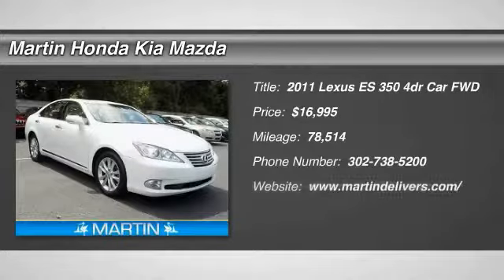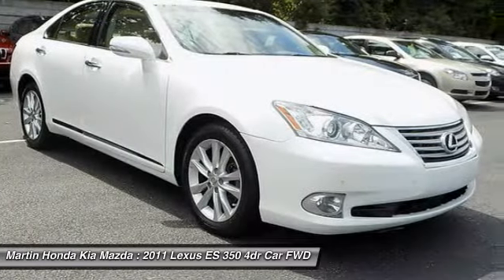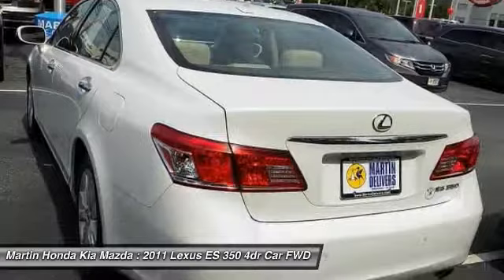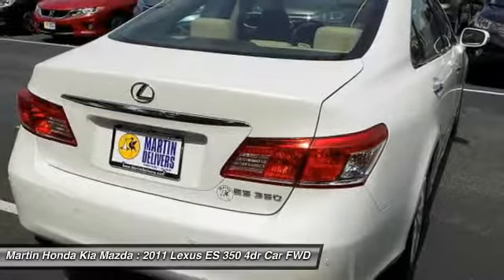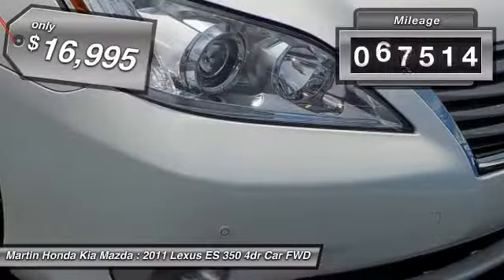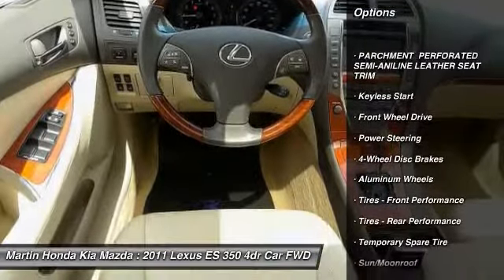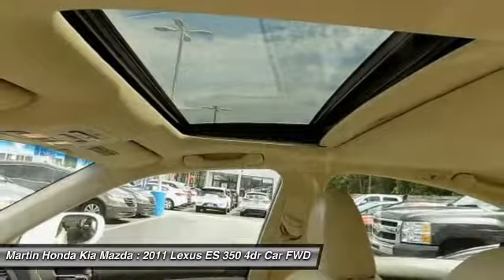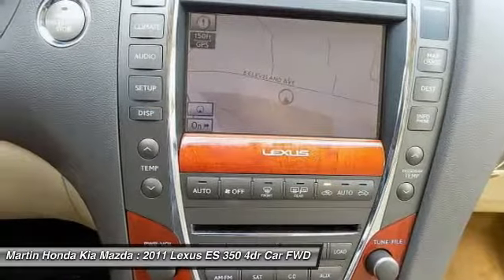2011 Lexus ES 350 Martin Honda Kia Mazda H175344A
2011 Lexus ES 350 350

White 2011 Lexus ES 350 FWD 6-Speed Automatic with Sequential Shift ECT-i 3.5L V6 DOHC Dual VVT-i 24V 17 x 7JJ Split 5-Spoke Aluminum Alloy Wheels, 2 Tires, Fully serviced, Leather Trimmed Seating, Lexus Premium Audio System, Power moonroof.Recent Arrival! 27/19 Highway/City MPGAwards:* 2011 KBB.com 10 Best Certified Pre-Owned Luxury Cars Under $30,000